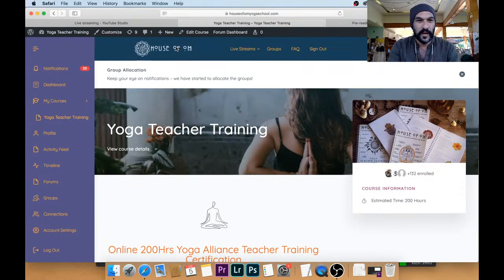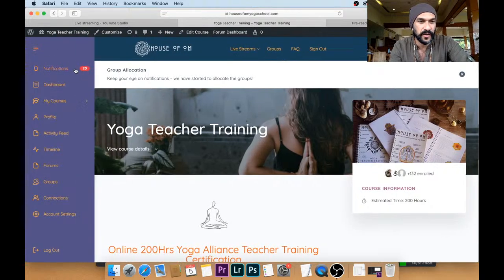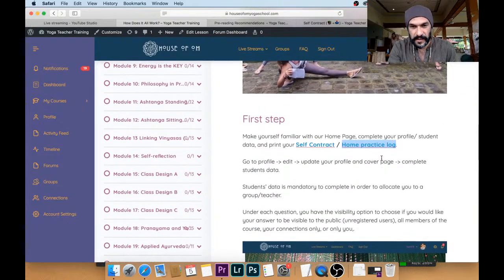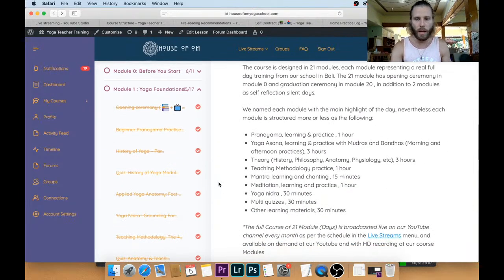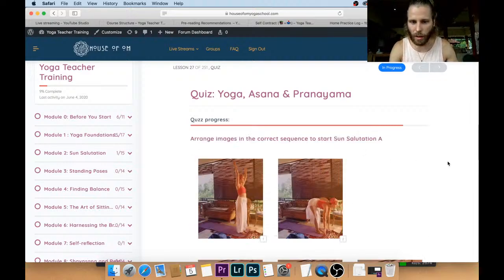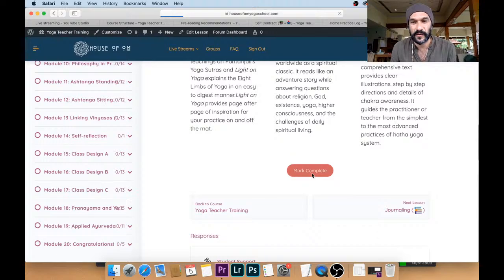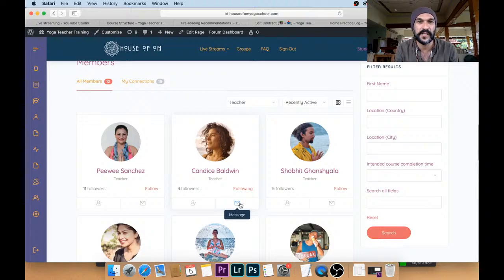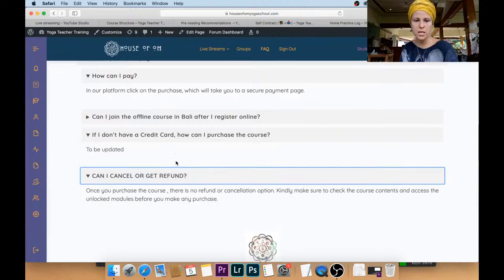Webinar about Online Teacher Training | 5.06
Join our upcoming webinar where we will explain in full details about the course and answer all your questions